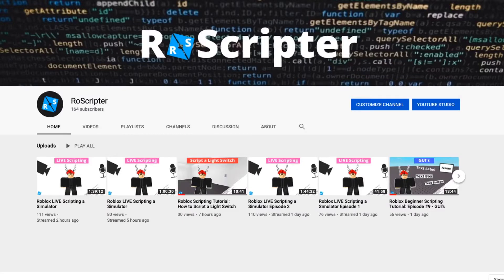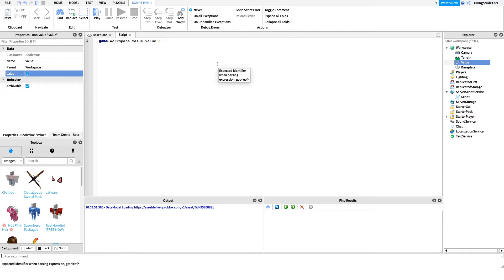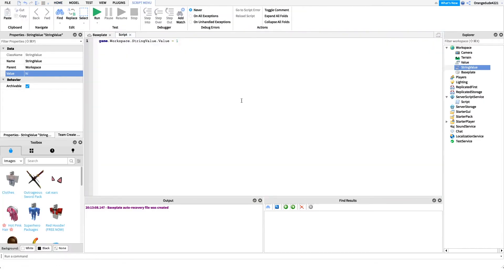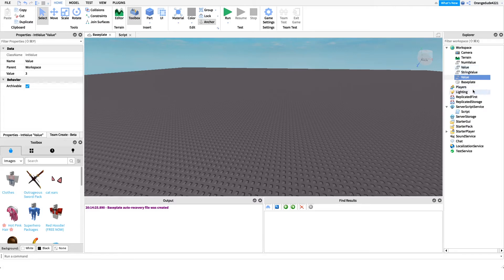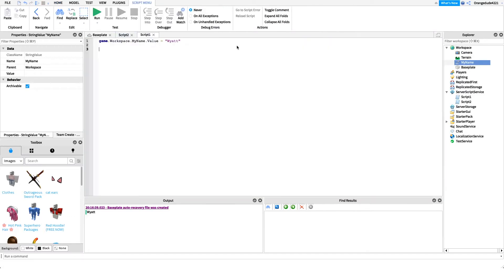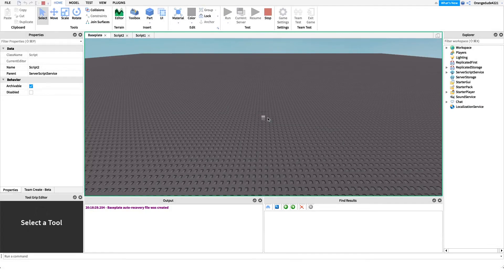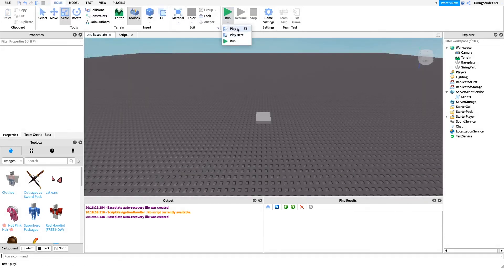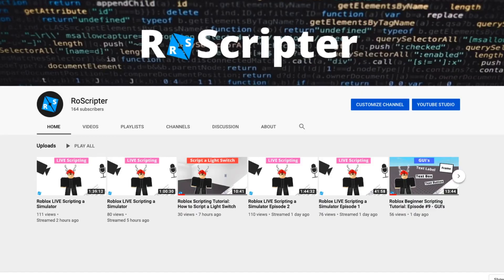Roblox Beginner Scripting Tutorial: Episode #10 - Values